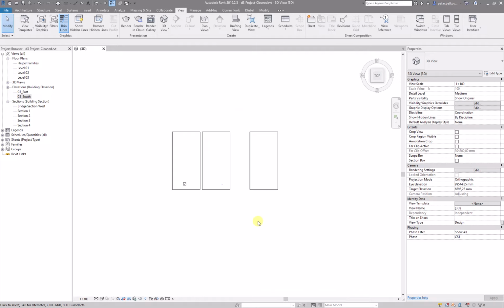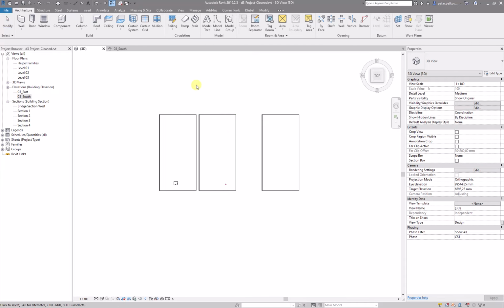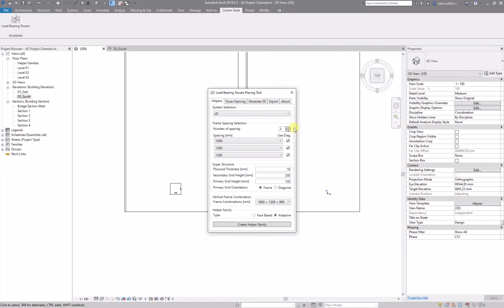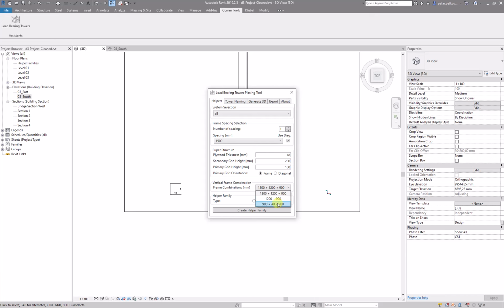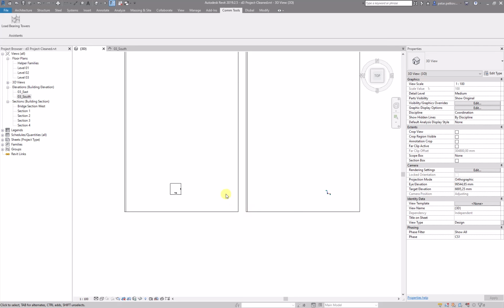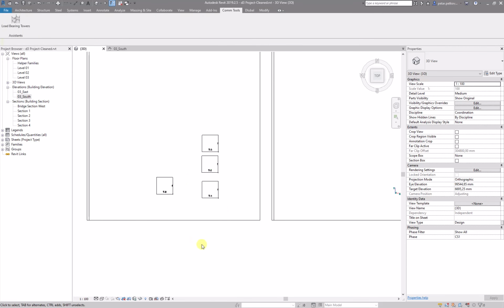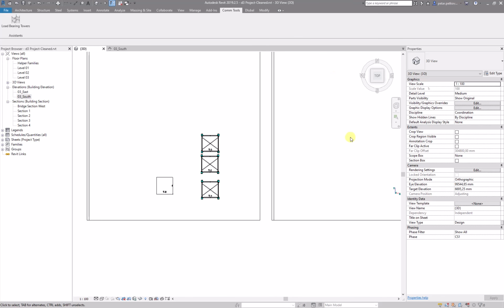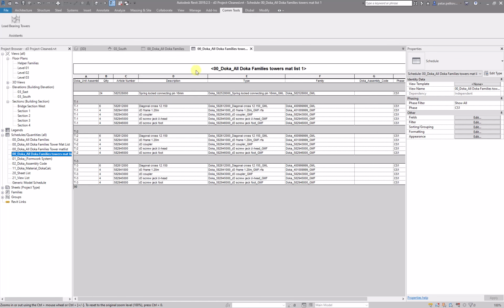Load Bearing Tower Placing Tool v.0.9 Part 1